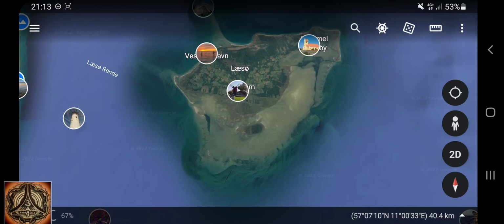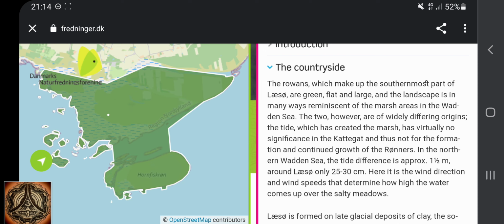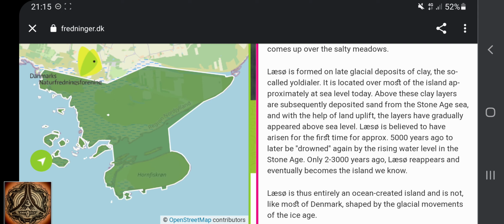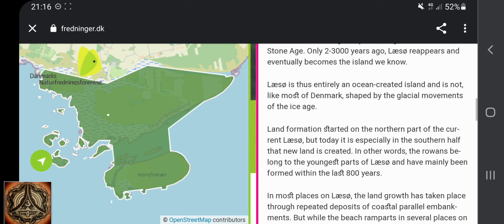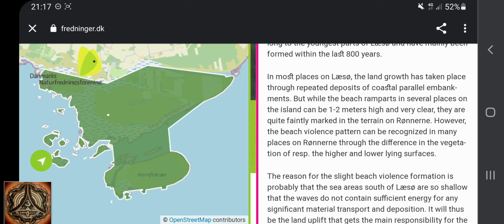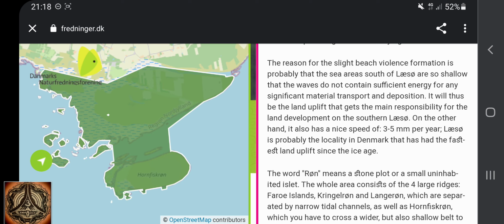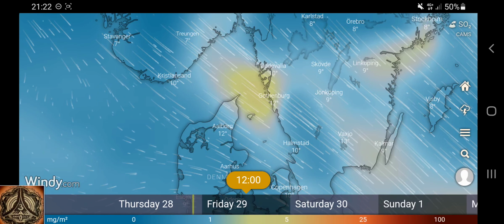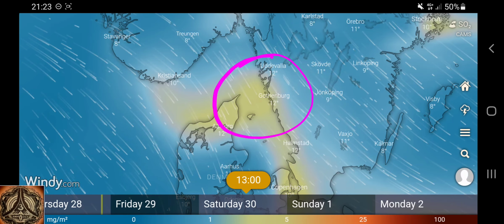Mudvolcano in the Baltic Sea? | Hornfiskrøn, Denmark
Interesting.

Earthquake M2.0 - 37 km east of Frederikshavn, North Denmark - Thu, 28 Apr 2022 10:19:16 UTC (13:19 GMT+03:00) - 8 hours ago